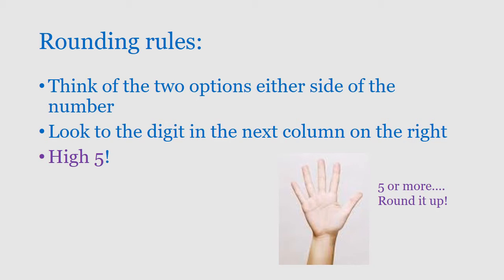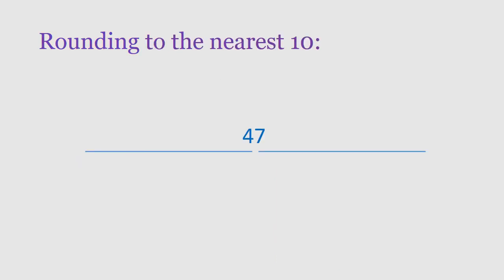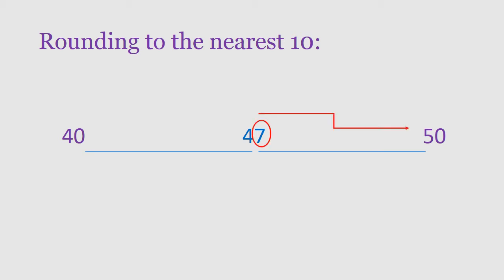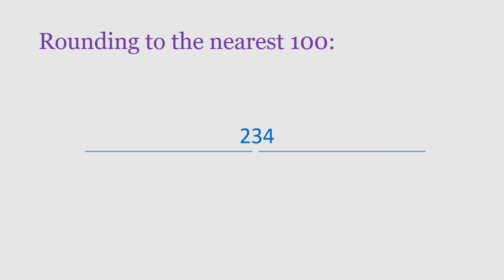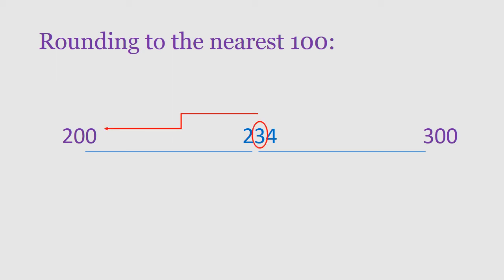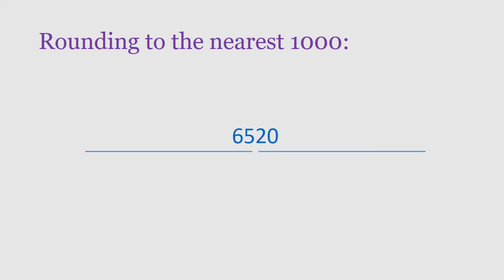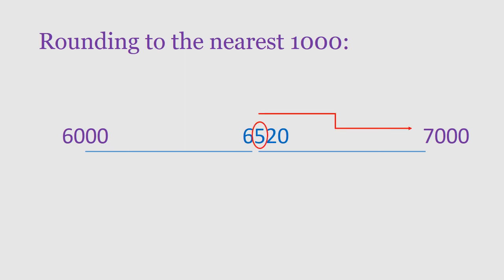Y5 Rounding to 10 100 1000 On Demand Learning